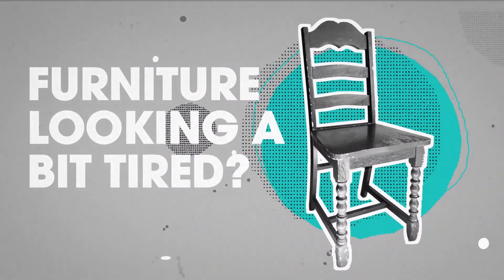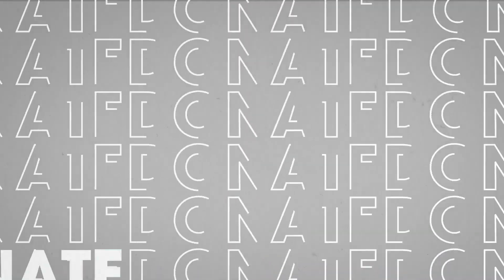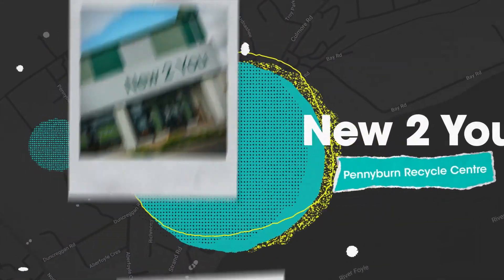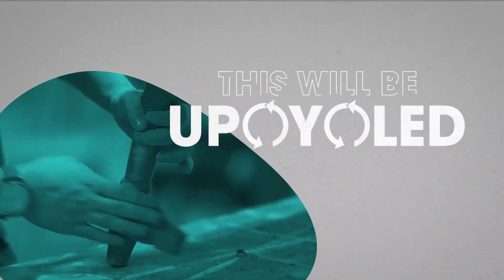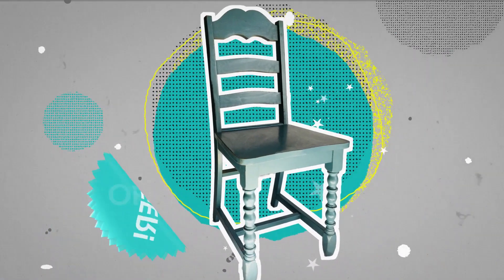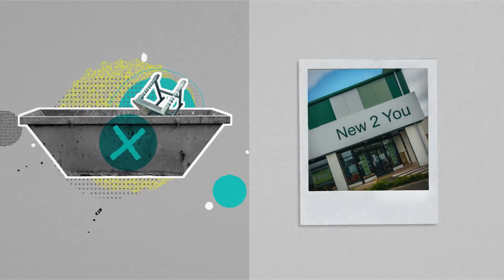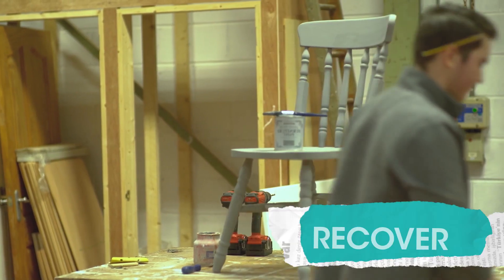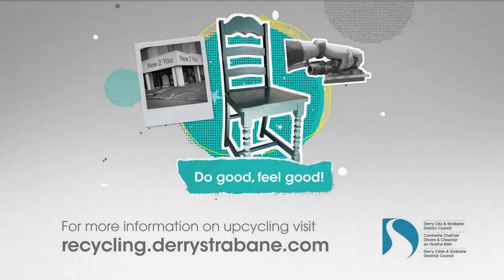Upcycling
Don't dump, donate any old furniture to be upcycled at the New 2 You recycling centre and do your bit to help the planet.